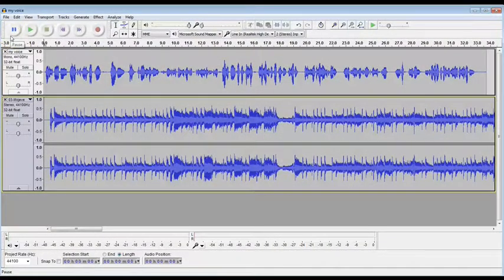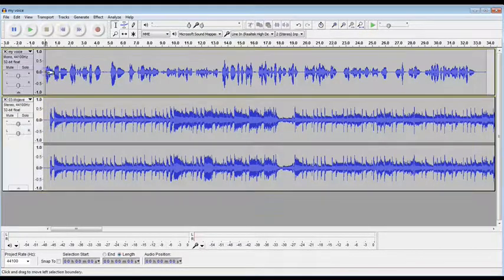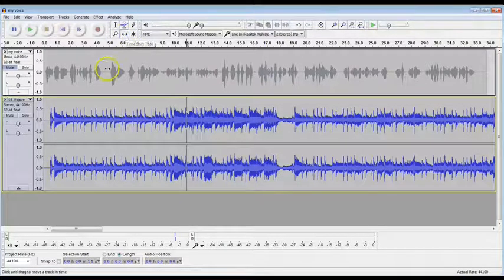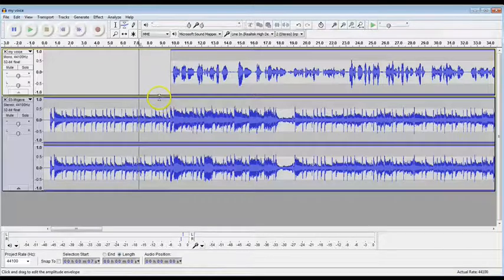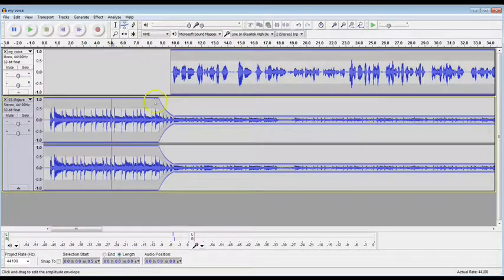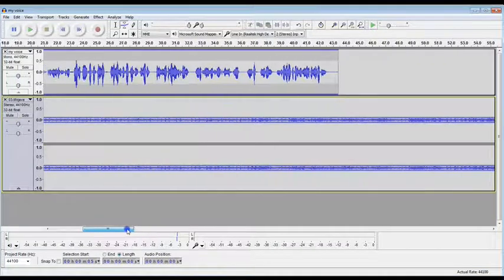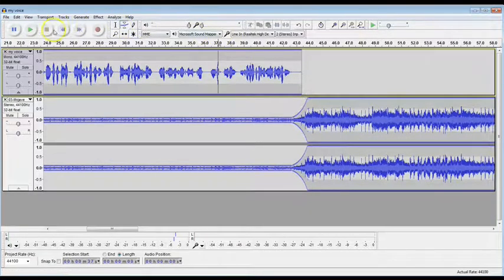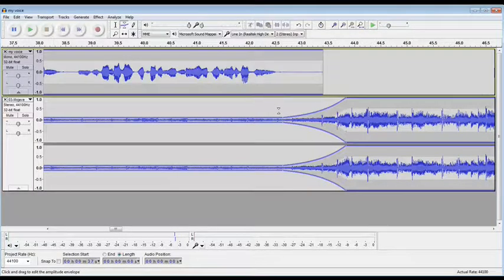Audacity Tutorial - move tracks & change volume (time shift & envelope tools)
Learn how to move around the tracks in Audacity using the time shift tool, and learn how to change the volume on a track to mix two or more track together using the envelope tool.

I also produce podcast cover art and do podcast consulting Check out my services.